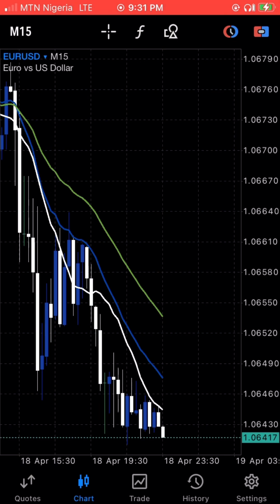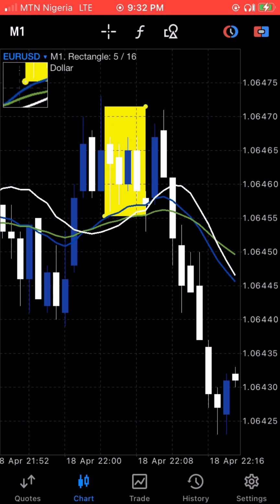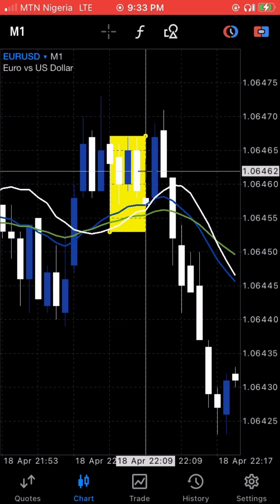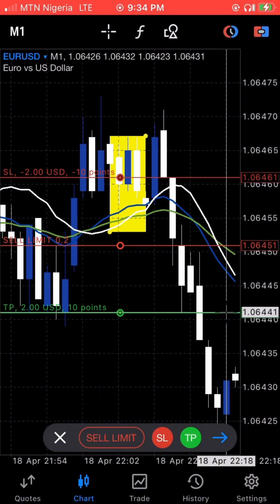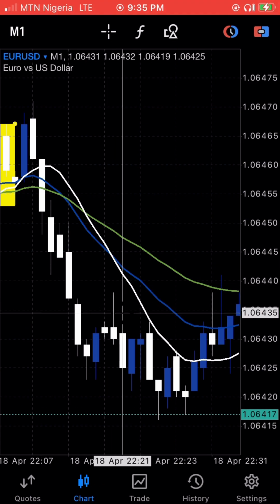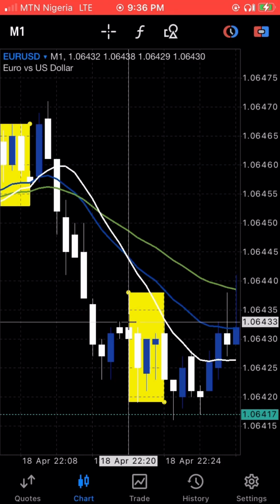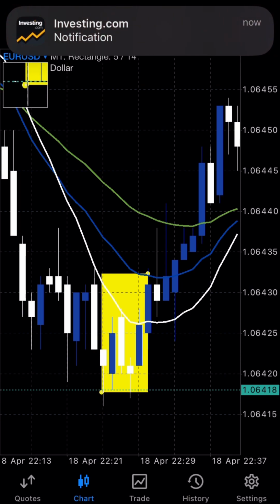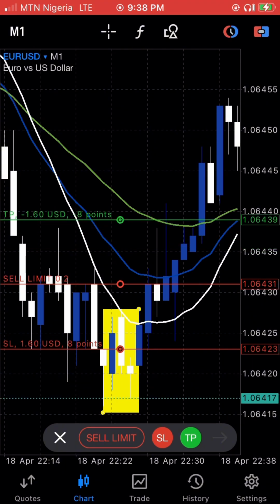THE BEST SNIPER SCALPER PRICE ACTION TECHNICAL ANALYSIS TRADING STRATEGY EVER